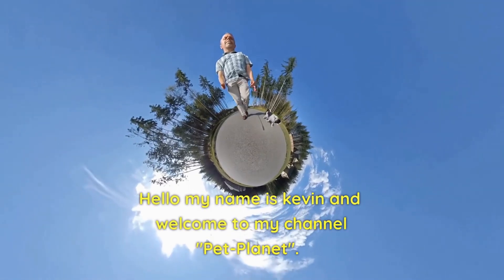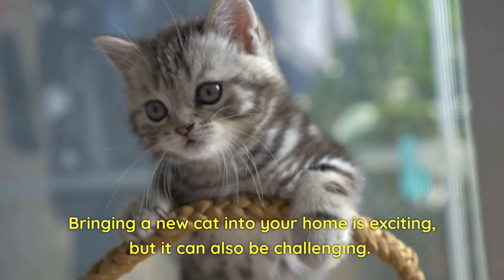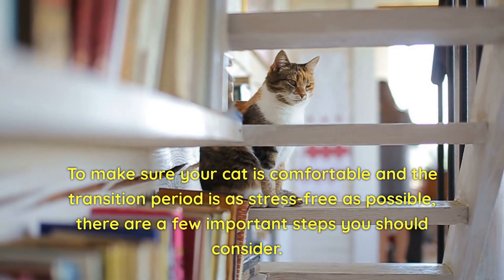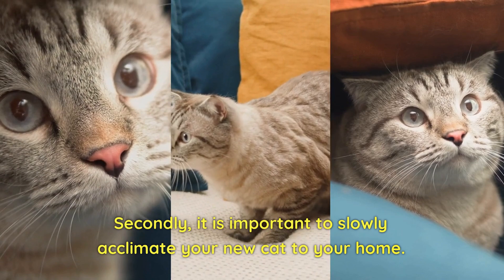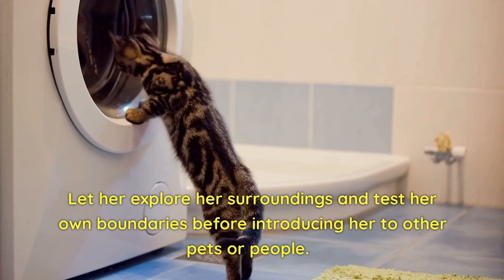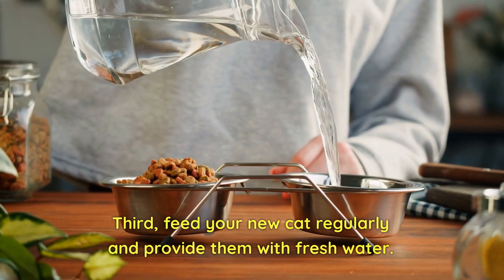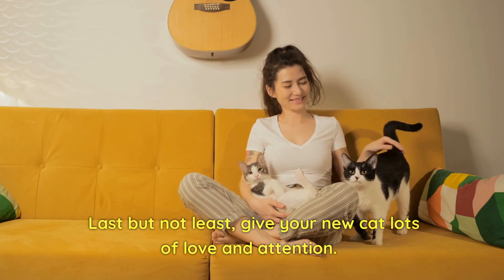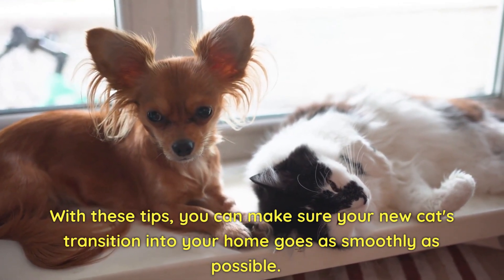Pet-Planet: Introduction of a new cat in your home/New cat/Home/Introduction/Attitude/Food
This video is about introducing a new cat to your home. I will show you how YOU can make your new cat's introduction to their new home as comfortable as possible. From preparing the room, to playing and petting, to making your new cat feel at home quickly. Watch my video and learn how to successfully integrate your new cat into your home!